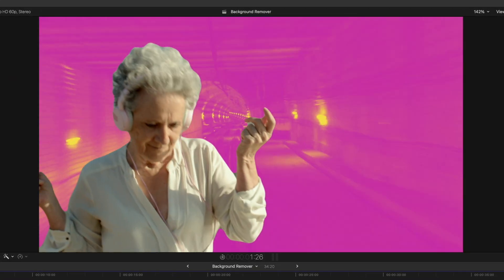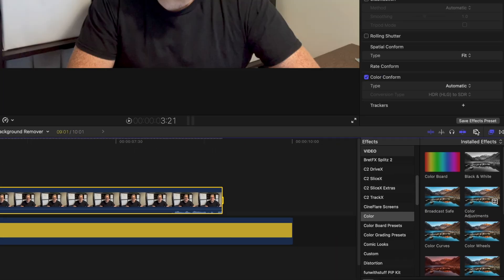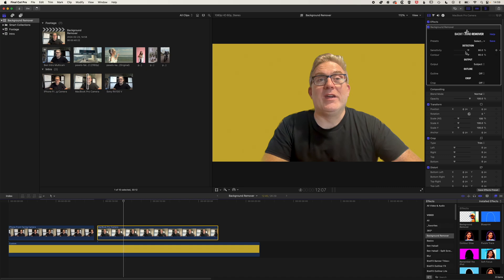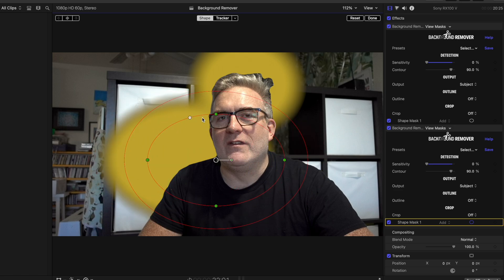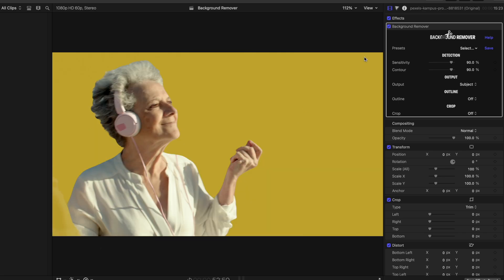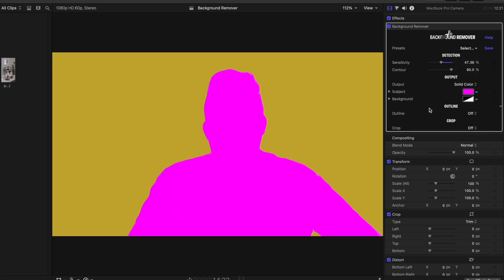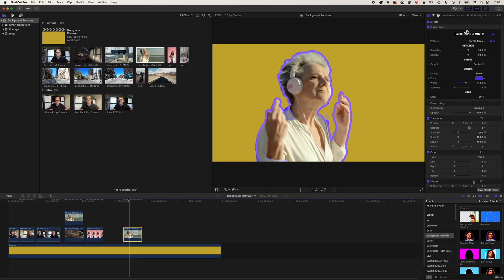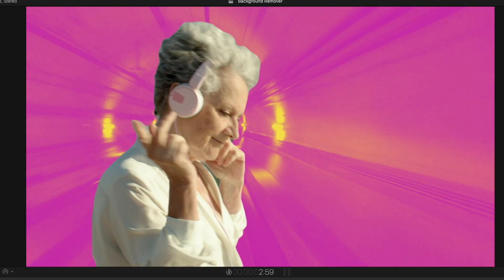No more green screens? Is this Final Cut Pro plugin too good to be true?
Of all the cool AI plugins out there this one beats them all. A background remover that eliminates the need for green screens in Final Cut Pro? Too good to be true? This tutorial reviews the easy-to-use new Background Remover plugin from FxFactory.

📙 Chapters
00:00 Introduction
01:10 Basic Background Remover
01:35 Refining the settings
03:35 Advanced Refinement
05:23 Background replacement
06:10 Blur a background
07:00 Creating Outllines and Silhouettes
08:45 Witness Protection
09:30 Wrapping up